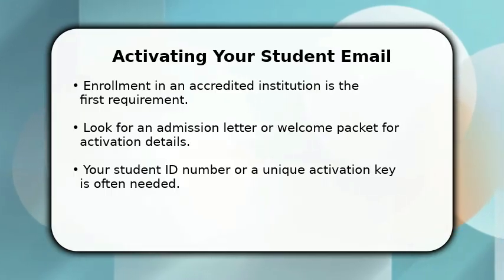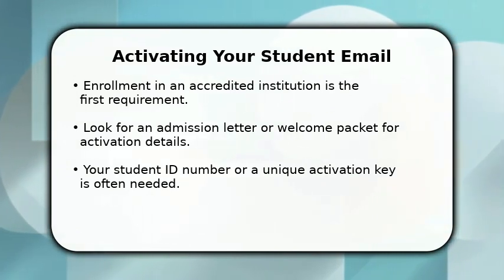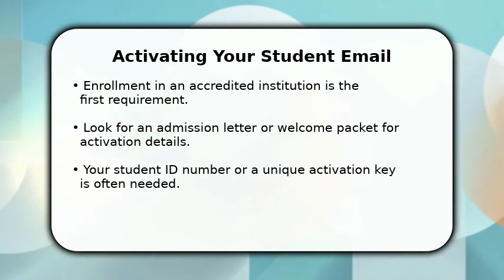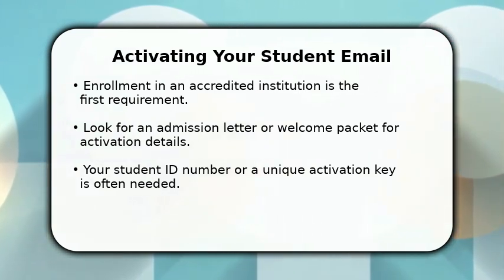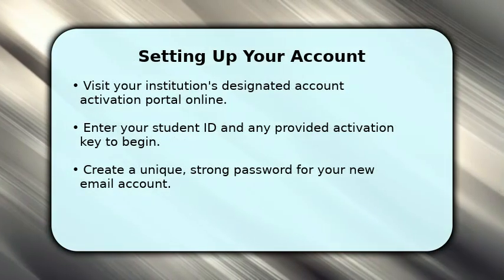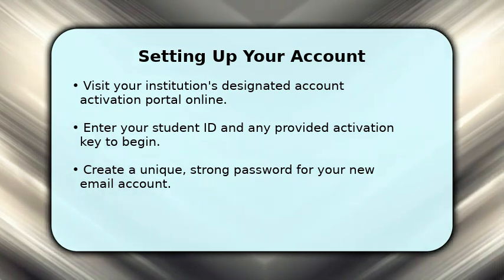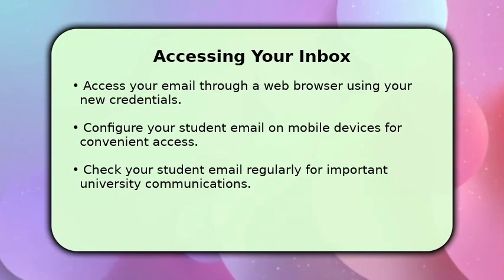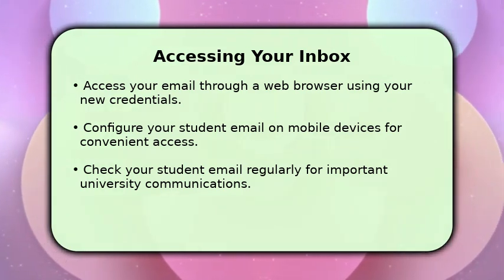How to Get Your Student Email ID (New 2025)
From registration to login, we'll cover everything you need to know. Whether you're a freshman or a senior, this tutorial is perfect for you.